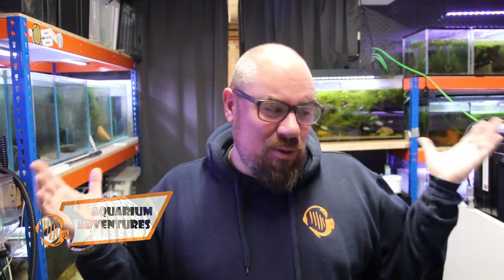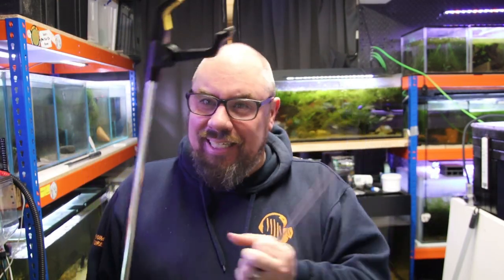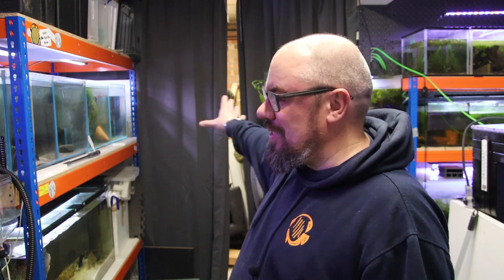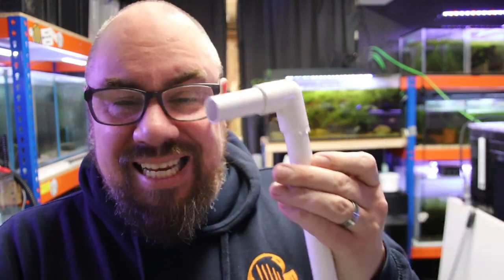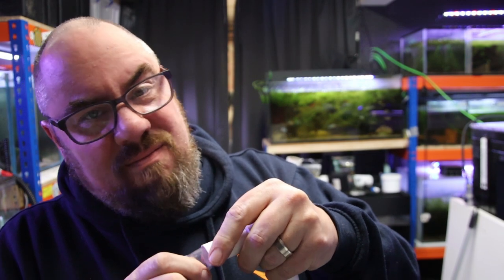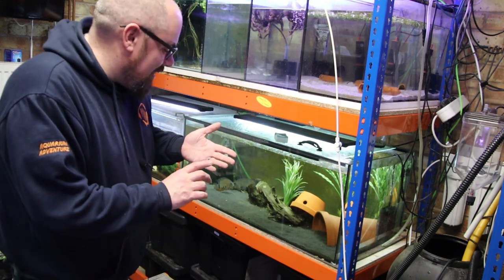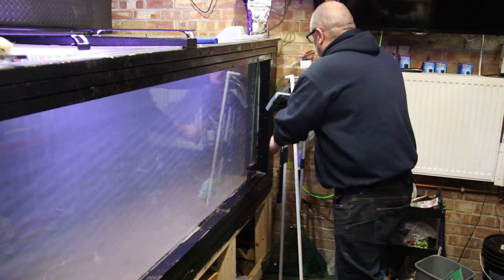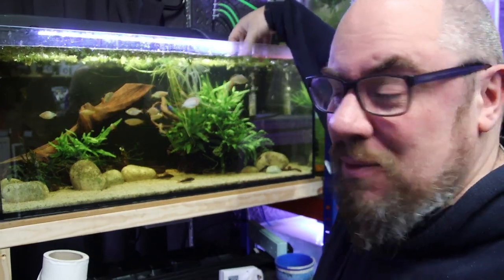Megatank maintenance - monster aquarium tools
A megatank needs megatools - join me doing a few jobs in the fish room and making a DIY gravel vac for my monster aquarium.